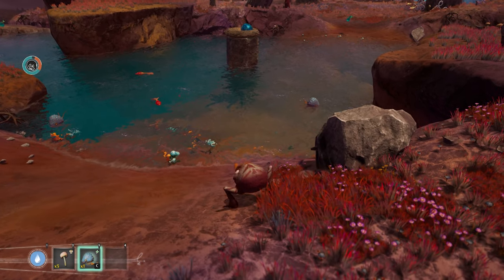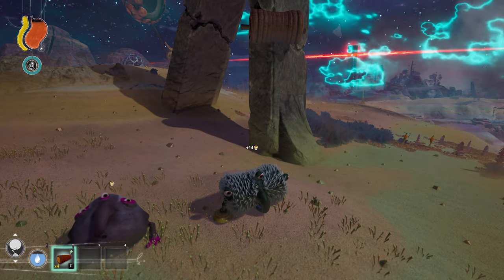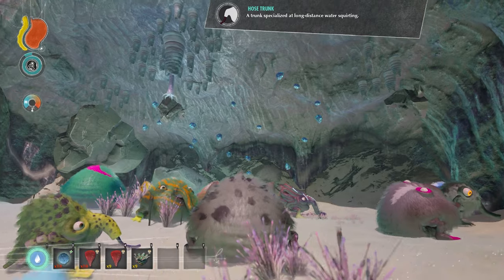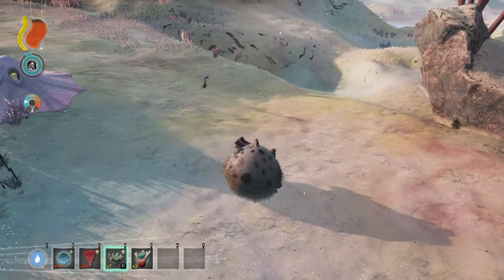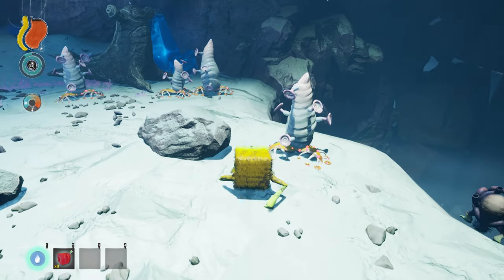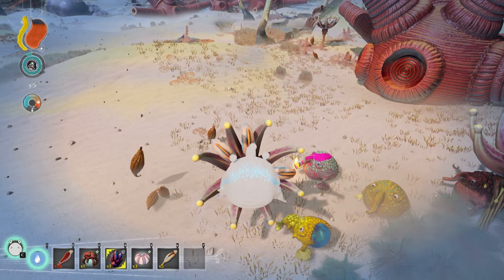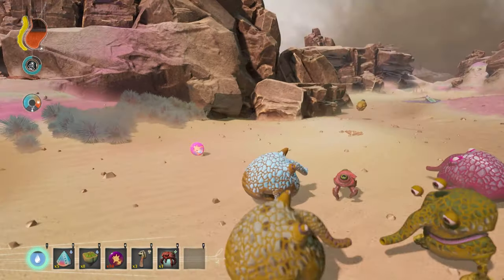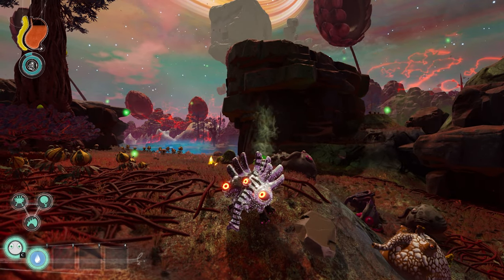All Items Explained in the Eternal Cylinder!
Hello everyone and welcome to this video explaining all the items in the Eternal Cylinder! You asked for it and now you have it. As always good luck outrolling the Cylinder and cya next time!